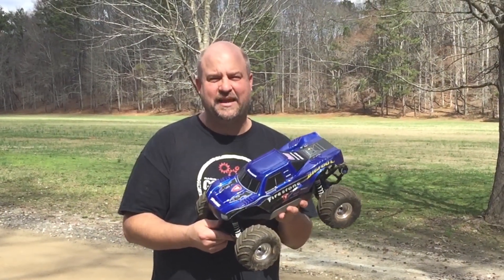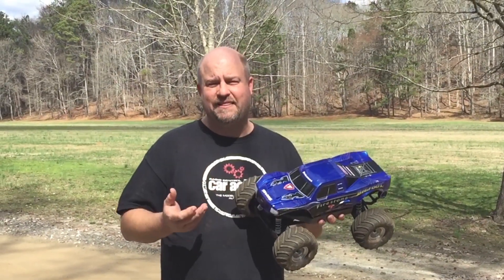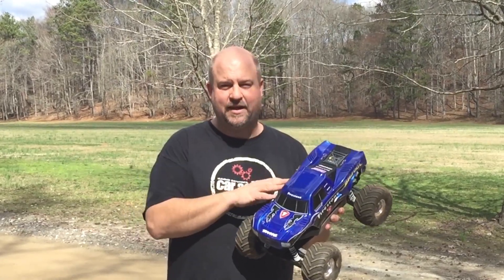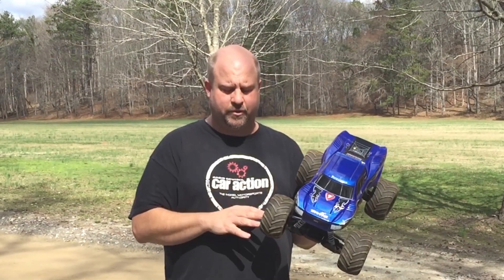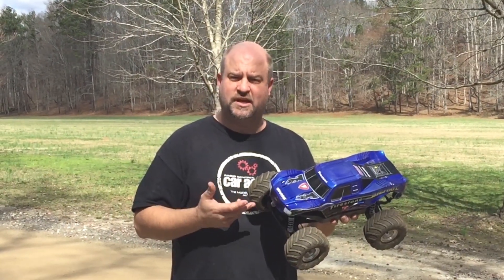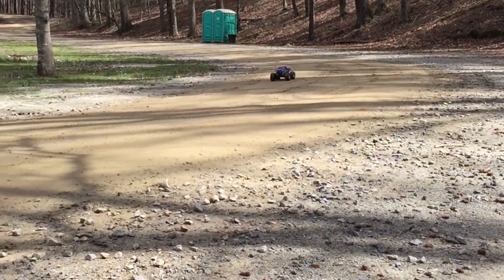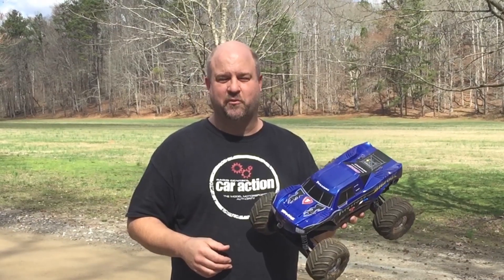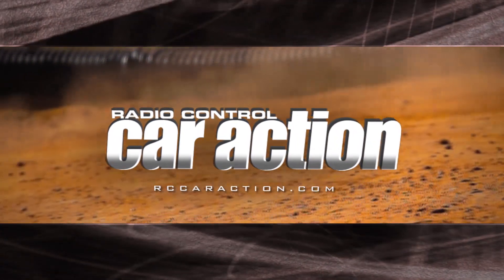Project Traxxas Bigfoot 4x4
Check out this trick Traxxas Bigfoot 4x4 that Kevin Hetmanski built for the June 2017 issue of Radio Control Car Action.